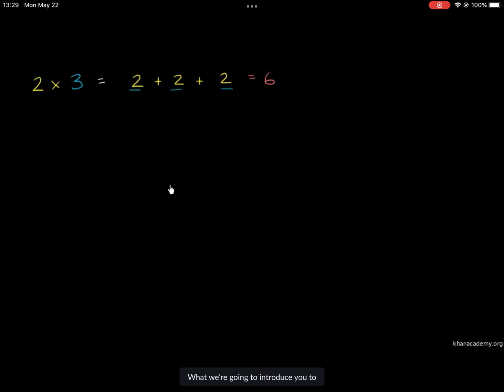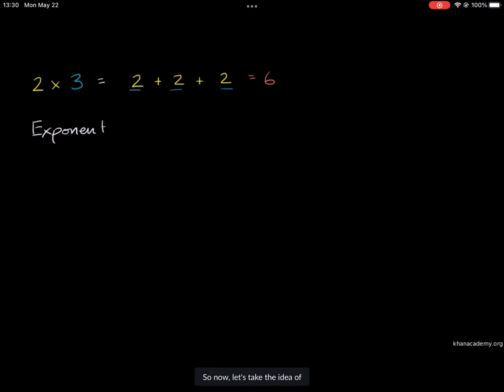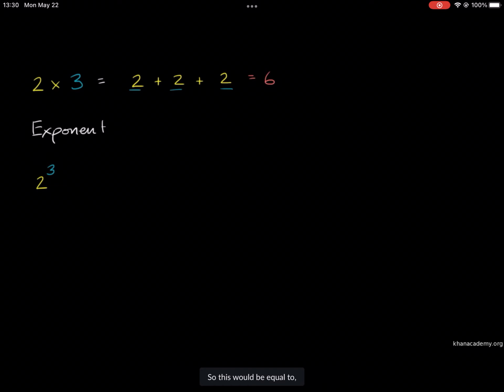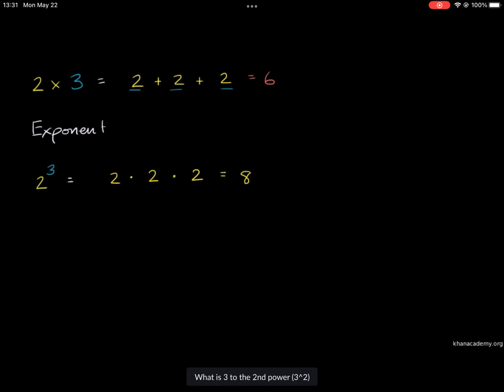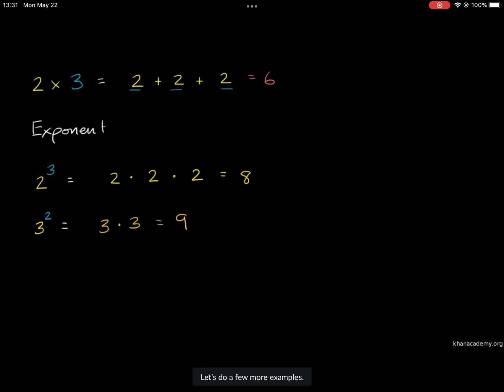Intro to exponents (subtitles)